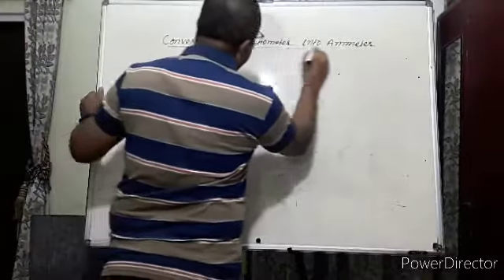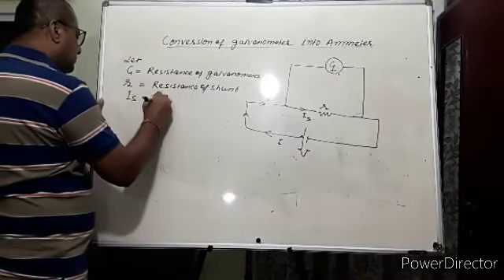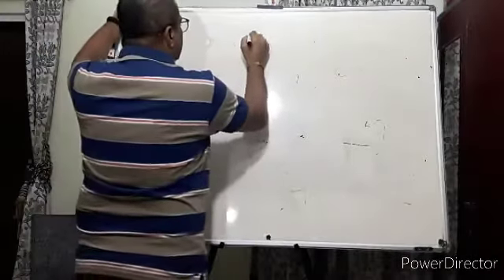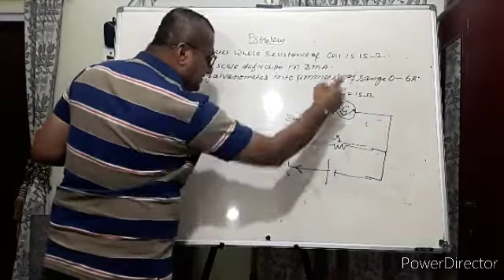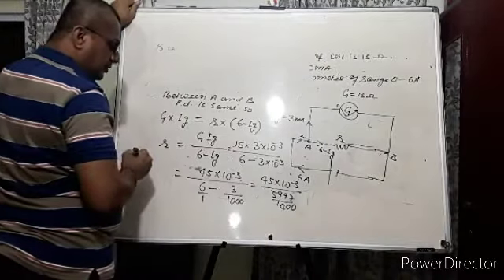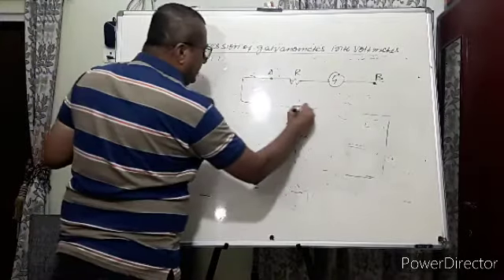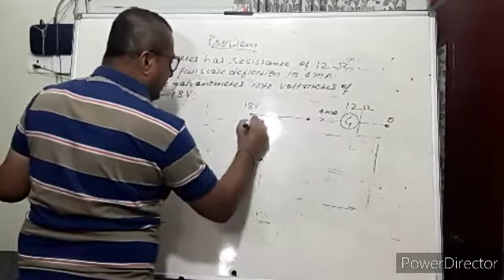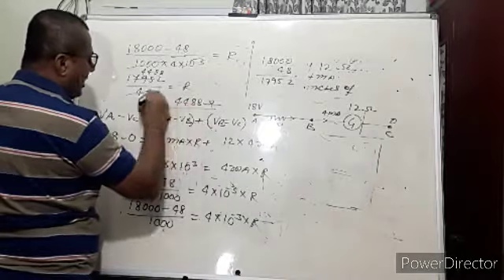Lecture:16: conversion of galvanometer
Numeric discussion